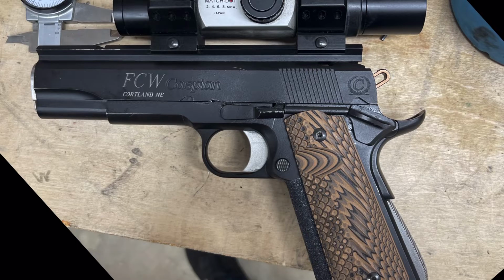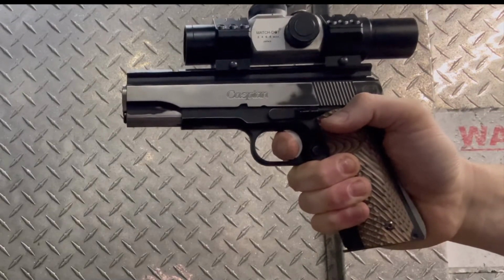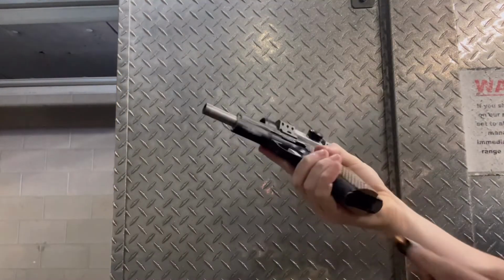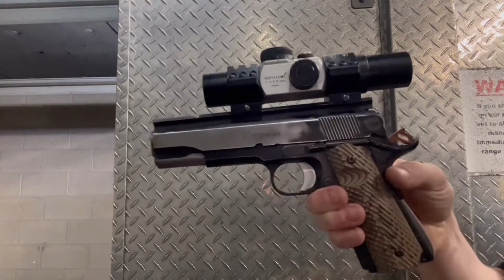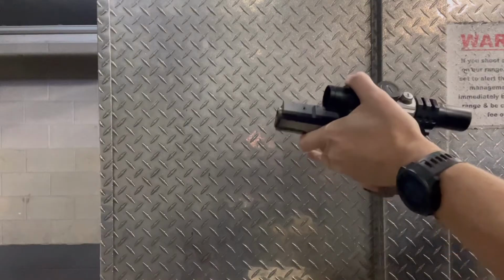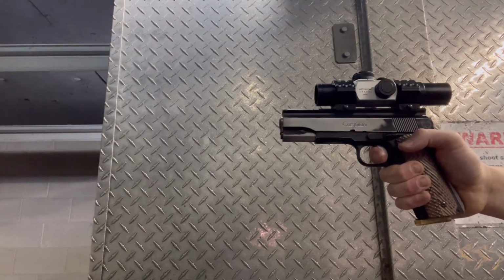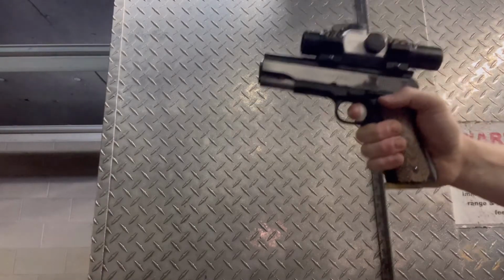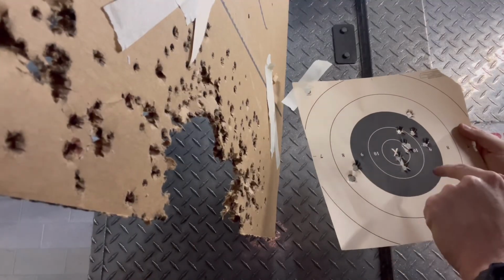1911 Wad Gun in .45ACP - Beater Edition